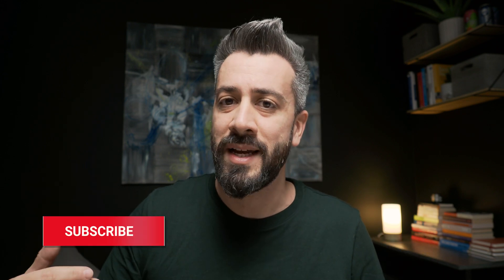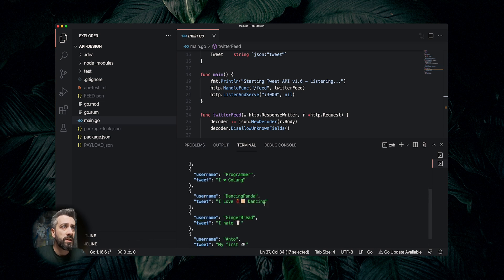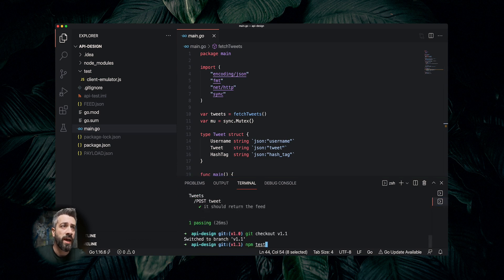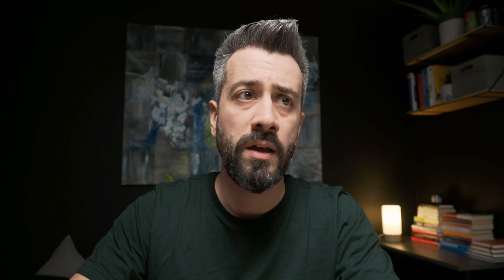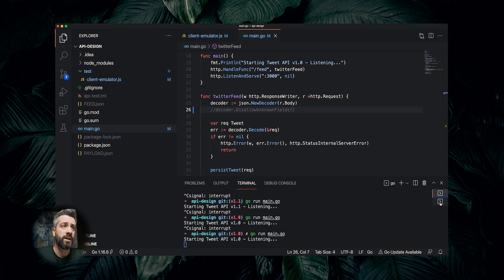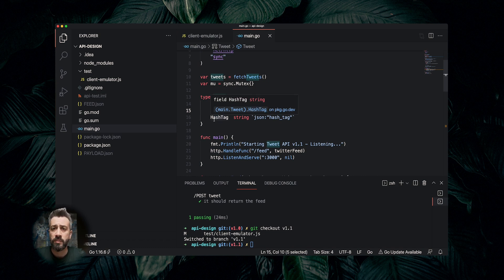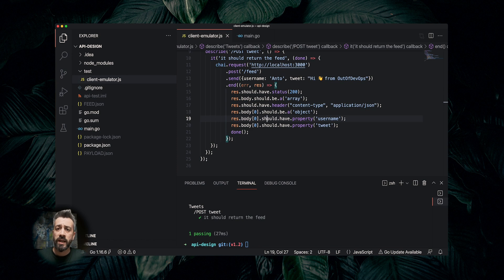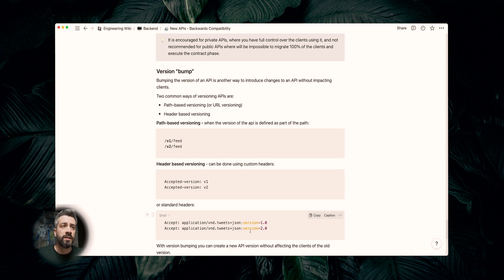API Design Backward and Forward Compatible APIs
Join the Out of DevOps community 👉 lab.outofdevops.com and get the resources you need to create your personal platform!

Want 1:1 guidance? My previous response provided a summary of the video content but was not specifically optimised for SEO. Here's a revised version with a focus on SEO optimisation

In this video, we delve into the complexities of API design and tackle the challenges of ensuring API compatibility for software engineers. Our tutorial covers the essentials of backwards and forwards compatibility in API design, providing practical examples using GoLang and JavaScript.

Discover how to create a Twitter-like API that receives and returns payloads, while effectively managing new features such as hashtags without breaking the API. Learn about the concept of forward compatibility and the trade-offs involved in making an API forward compatible through payload validation.

Explore strategies for introducing breaking changes without affecting clients, including the expand and contract method and version bumping. Understand the differences between private and public APIs, and when to use each approach.

Uncover the various ways to implement version bumping, such as path-based versioning and header-based versioning. Emphasise the importance of monitoring API usage to know when it's safe to decommission old versions.

Master the art of API design and compatibility in this comprehensive tutorial. Learn how to avoid breaking changes and when to use methods like expand and contract or version bumping. Enhance your API design skills and deliver seamless software engineering experiences.

Chapters:
00:00 Hook
00:27 Intro
00:59 Our first API - API version 1.0
02:45 Adding features - API version 1.1
03:57 Backward compatible API
04:47 Forward compatible API
08:12 Introducing a breaking change Version 1.2
09:10 Expand and Contract
11:17 Version Bump
13:02 Conclusions